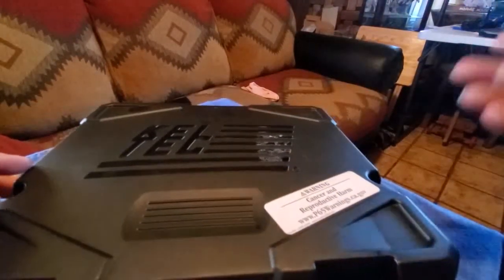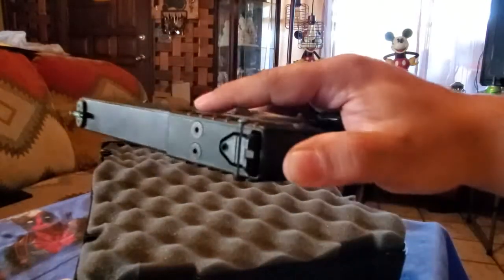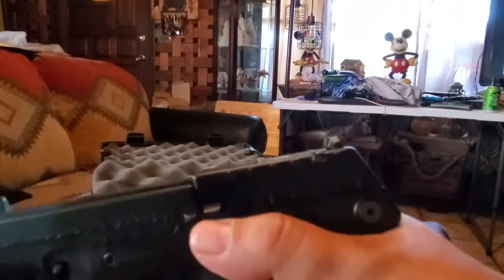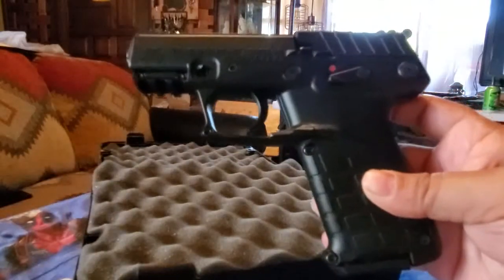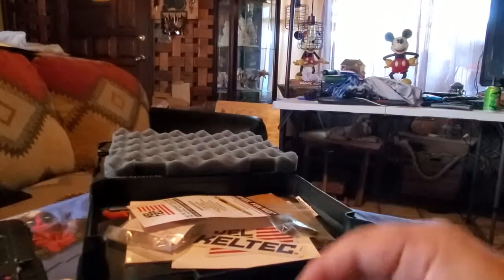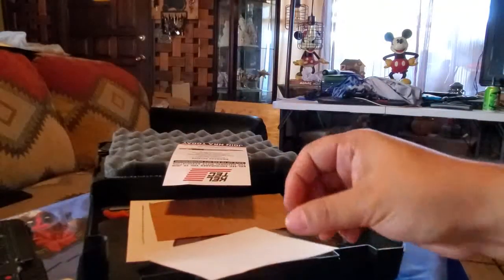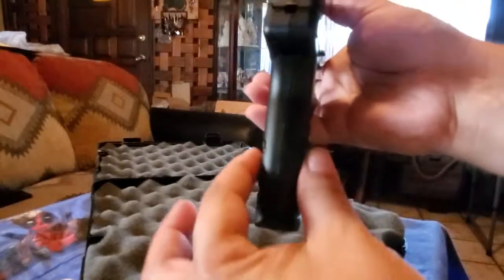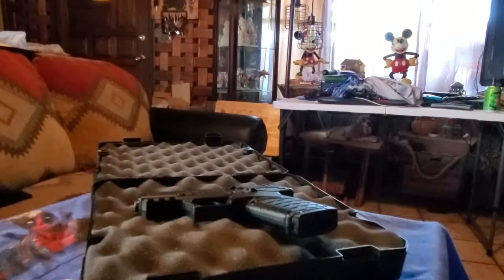KelTec P17 unboxing .22lr 17rds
Hey guys, this upload is about the KelTec P17 not a review just a show and help.. thank you for tolerating my rambles ...